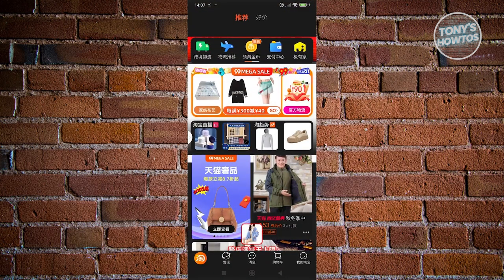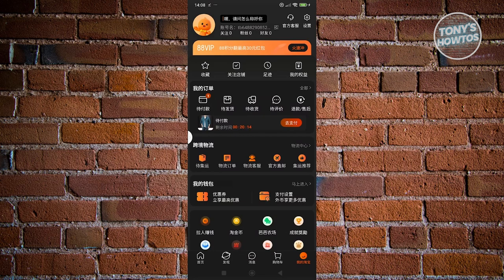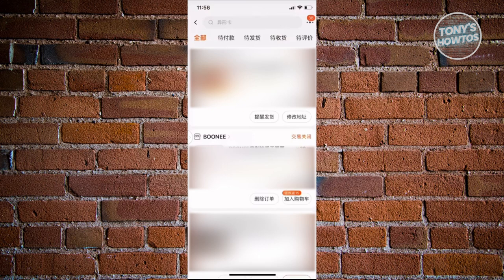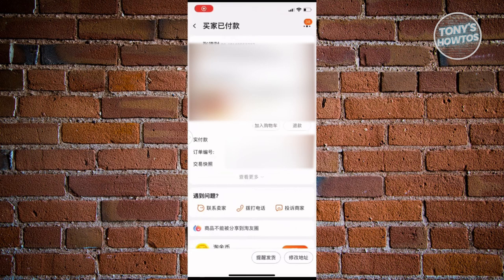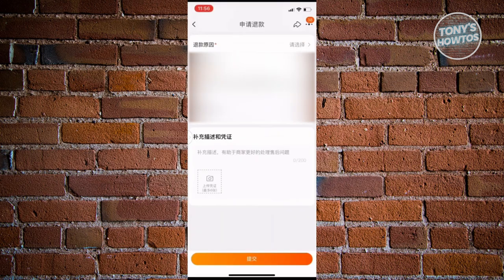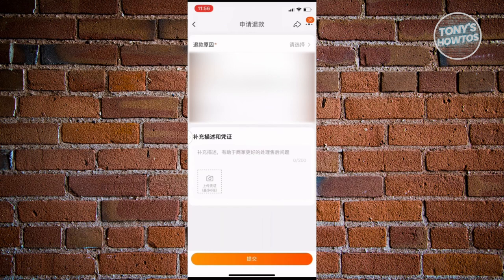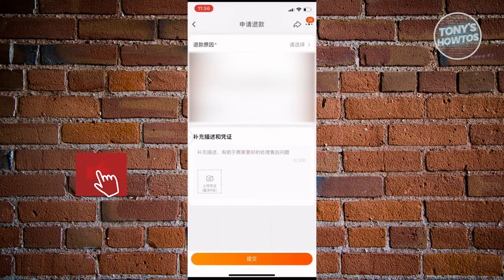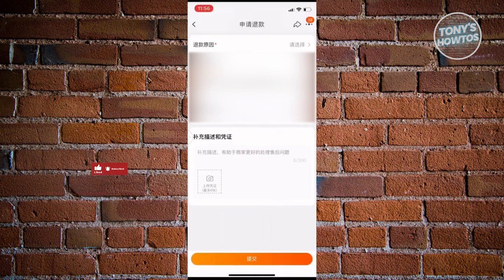How to Refund Money From Taobao | Get You Money Back (2024)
In this video, I show you How to Refund Money From Taobao | Get You Money Back in 2025. The quick and easy tutorial how to ask for return money on taobao. Do you want to know step by step How to request for a refund on Taobao in 2025? Yes? Great!